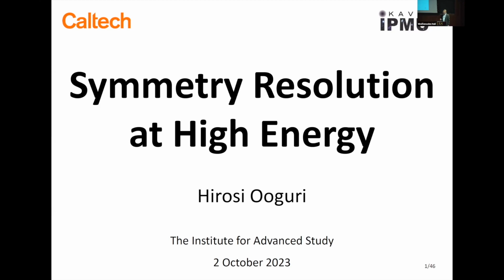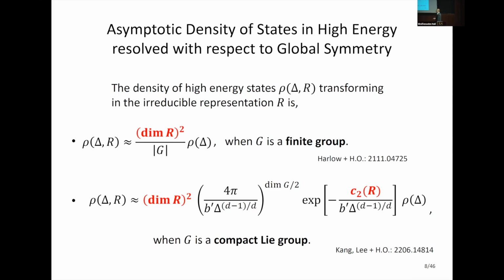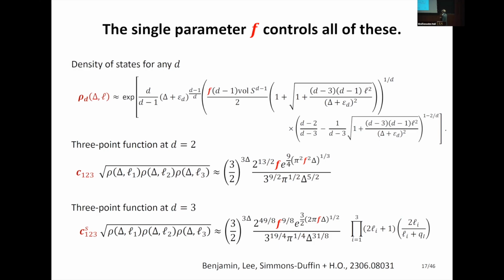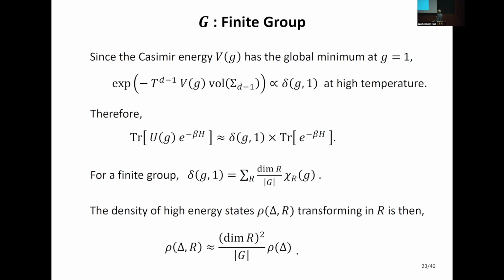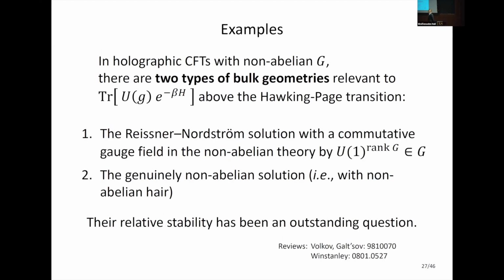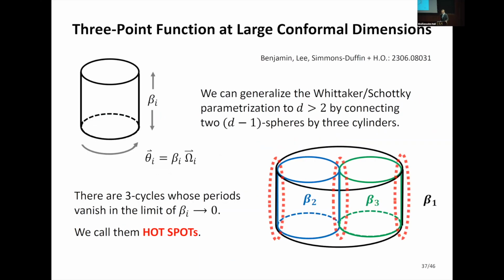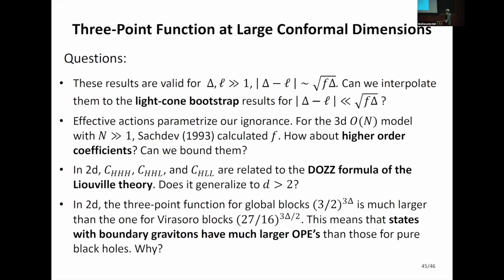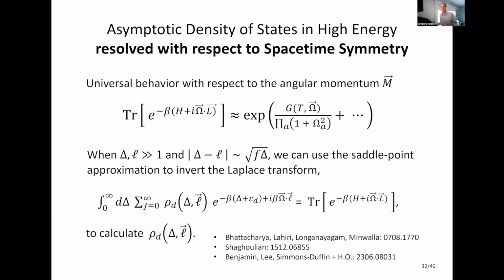Symmetry Resolution at High Energy - Hirosi Ooguri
Topic: Symmetry Resolution at High Energy
Speaker: Hirosi Ooguri, Caltech & Kavli IPMU
Date: October 2, 2023

The density of states of a unitary conformal field theory is known to have a universal behavior at high energy. In two dimensions, this behavior is described by the Cardy formula. If the theory has symmetry, it is interesting to understand the symmetry resolution, namely the decomposition of its Hilbert space into irreducible representations of the symmetry. In this talk, I will present universal formulas for the symmetry resolution with respect to both internal global symmetry and spacetime symmetry. I will also discuss the entanglement entropy, the entanglement spectra, and the high energy properties of the three-point functions. The formulas are derived by using thermal effective field theory and are applicable to any unitary conformal field theory in arbitrary spacetime dimensions.